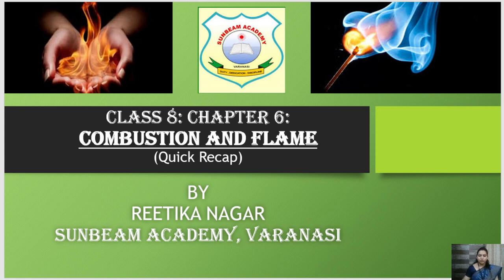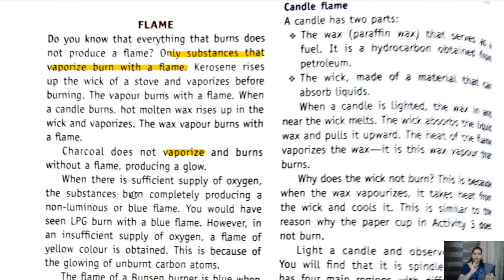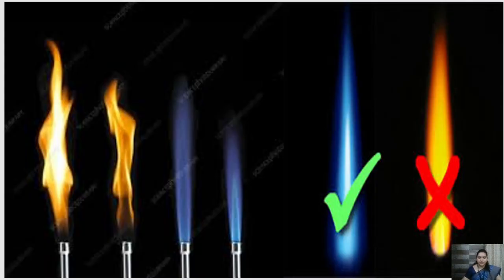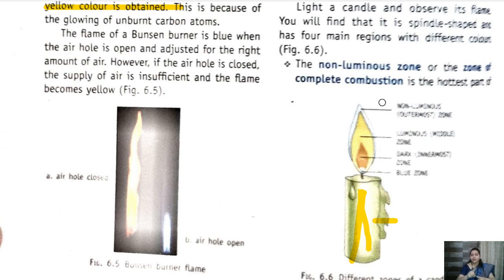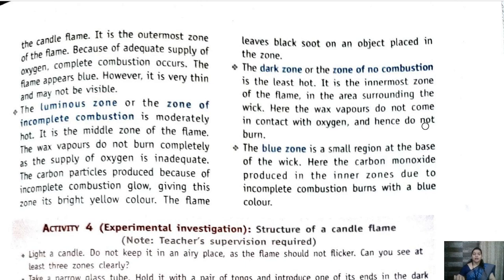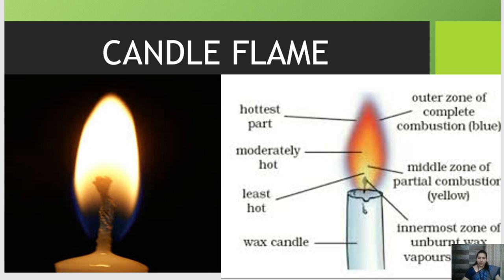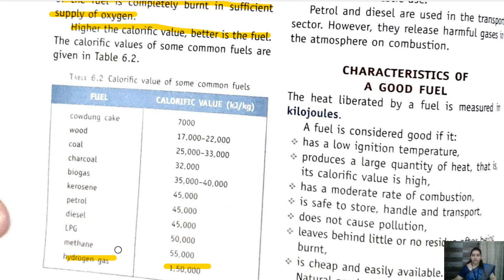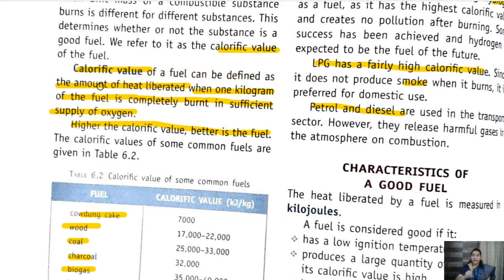CLASS 8 CHEM REVISION COMBUSTION AND FLAME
BY-REETIKA NAGAR